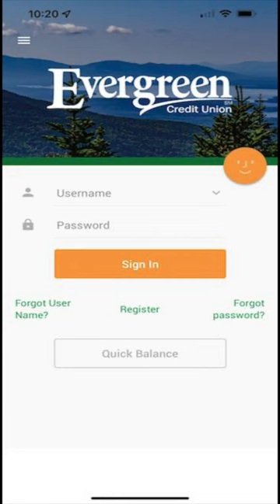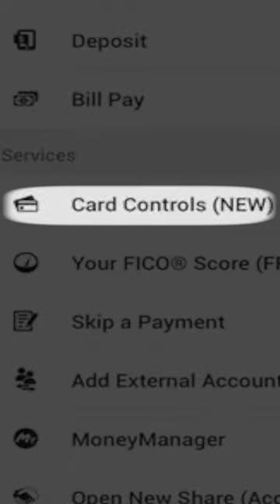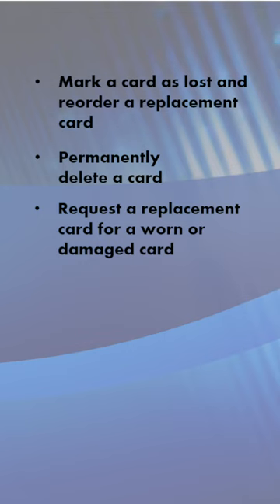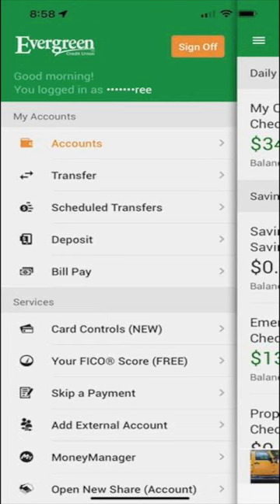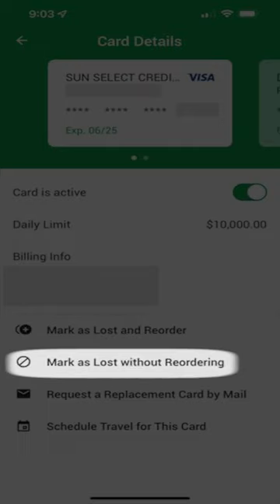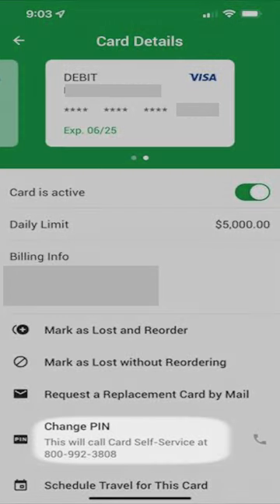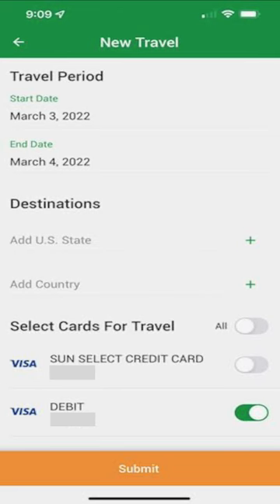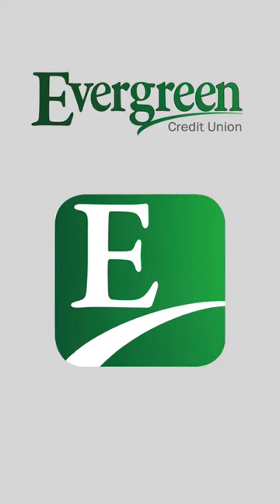How to Use Card Controls - Evergreen CU Mobile App Tutorial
Mobile App Tutorial!

Learn about what you can do with Card Controls from within Evergreen's Mobile Banking App.

Evergreen Credit Union
225 Riverside St.